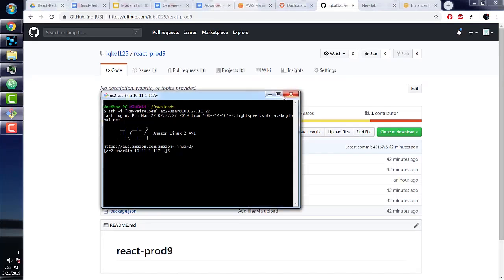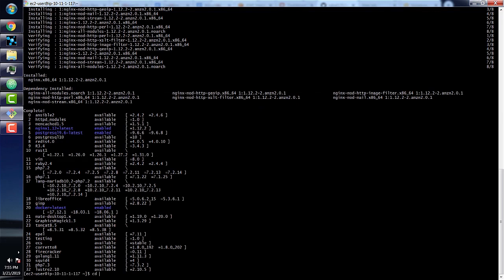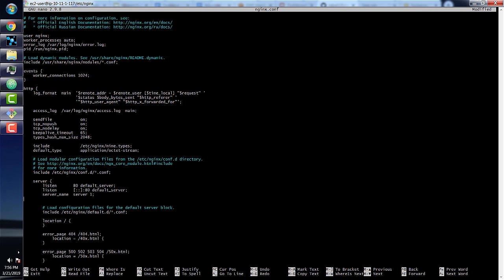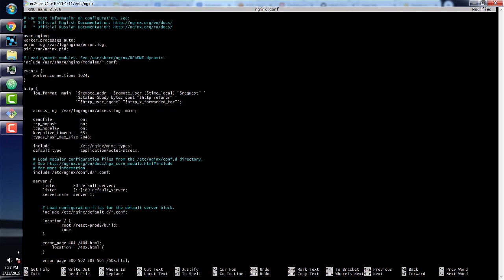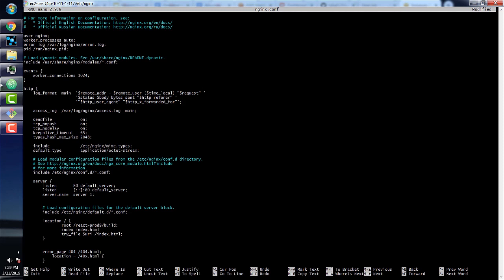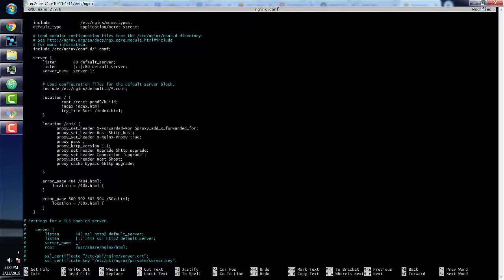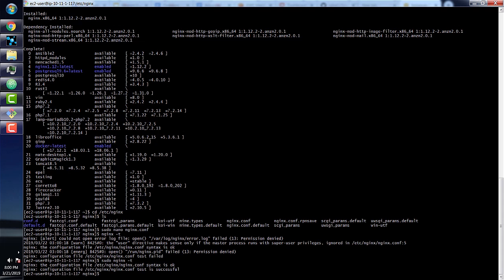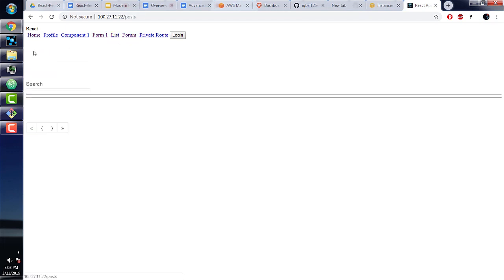nginx production setup